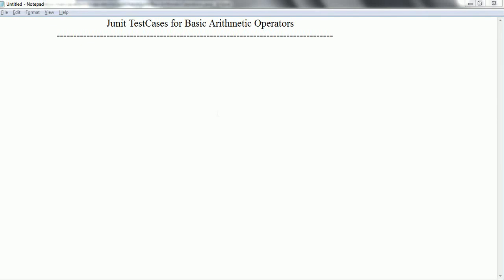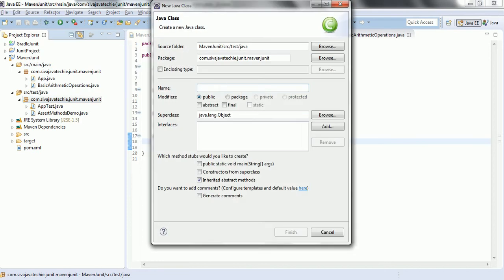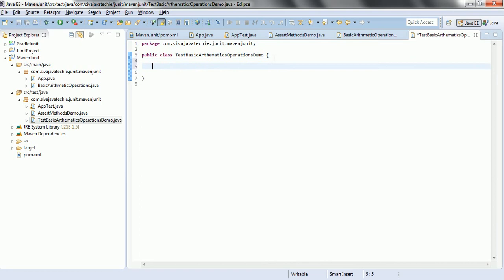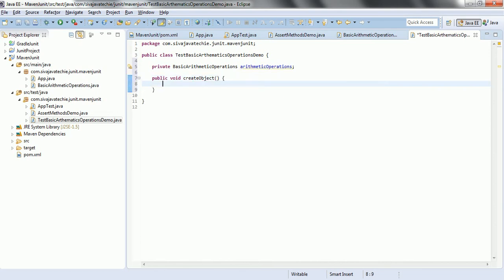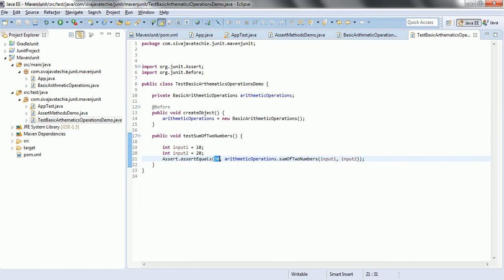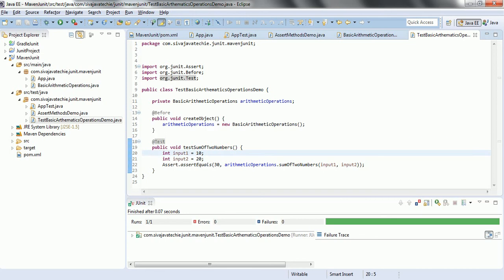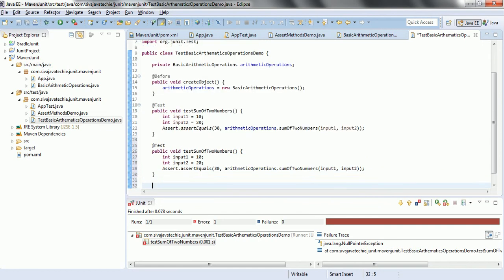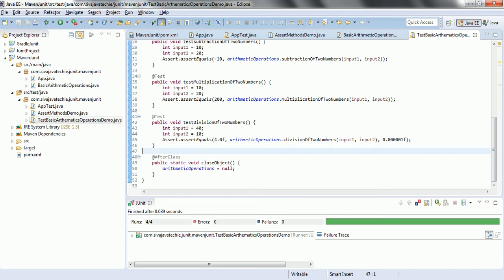Junit Tutorial - Junit Test Cases for Basics Arithmetic Operations